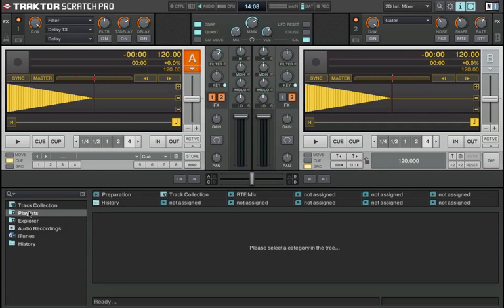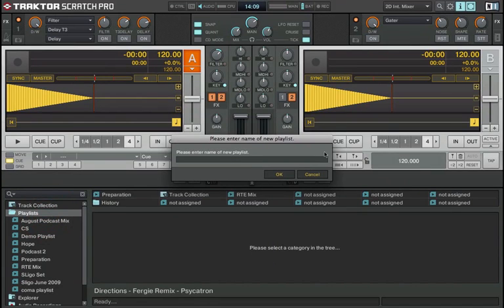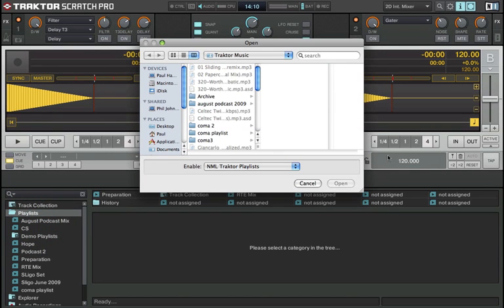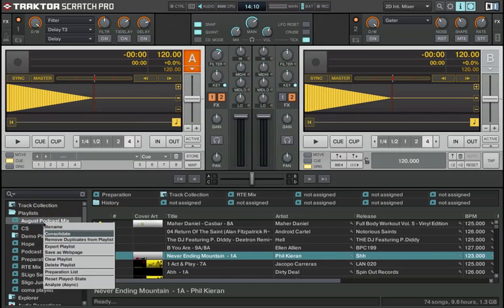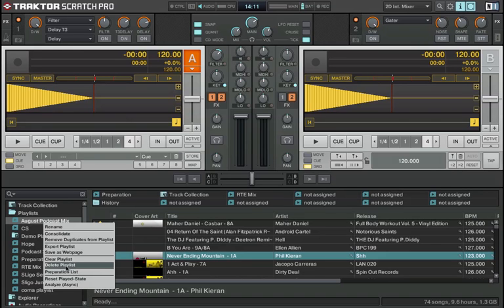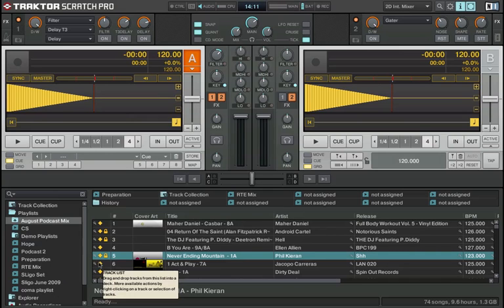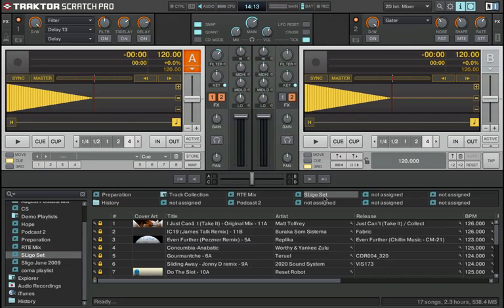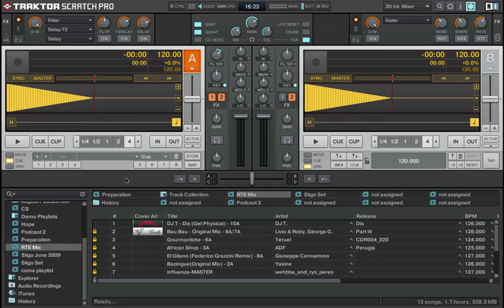Traktor scratch pro Playlists